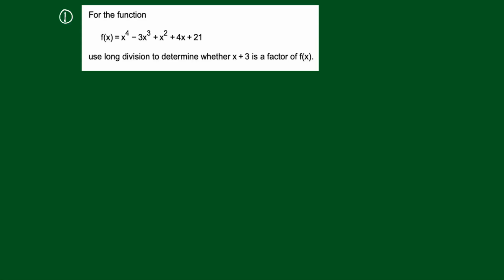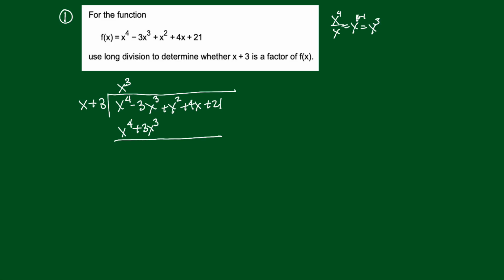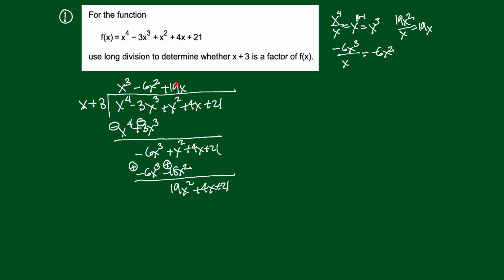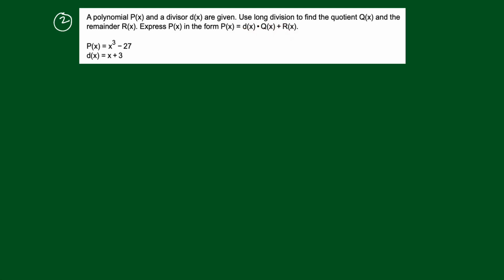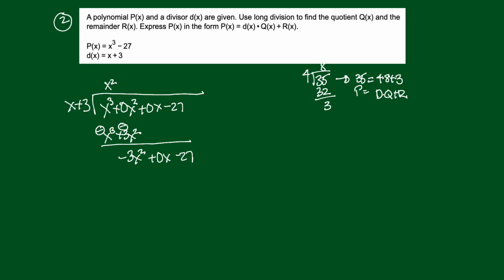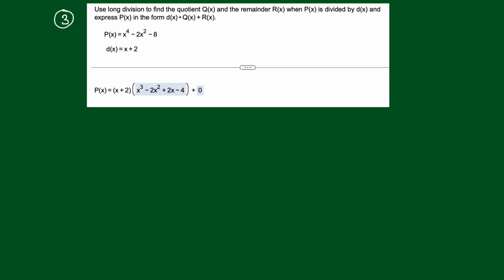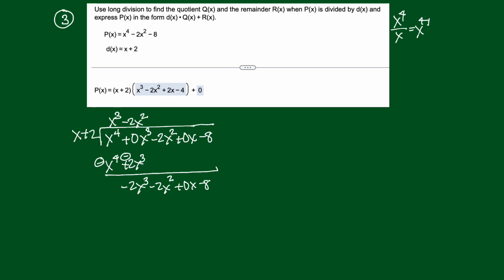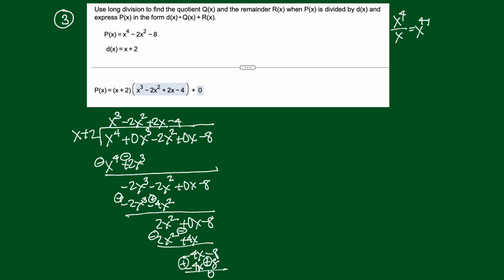28 HW Problems 1-4